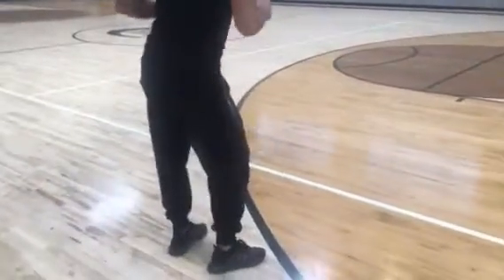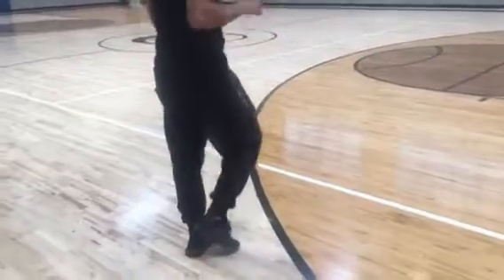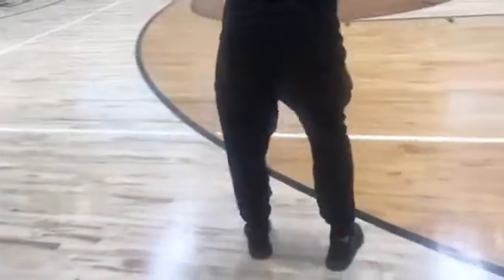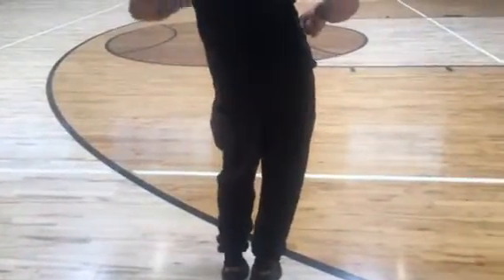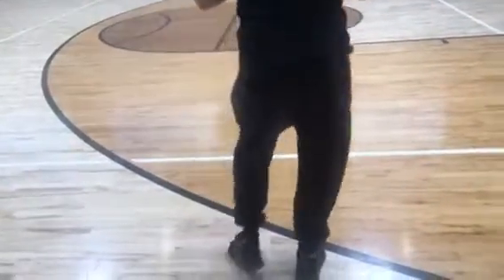BBB Red Belt - Booty Roll (Bachata)